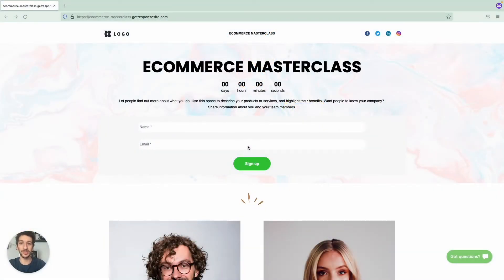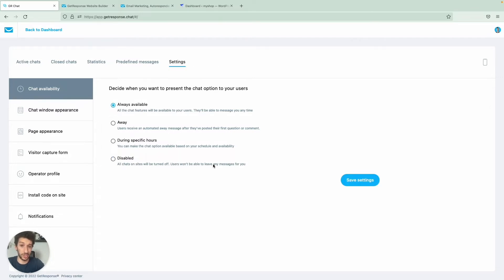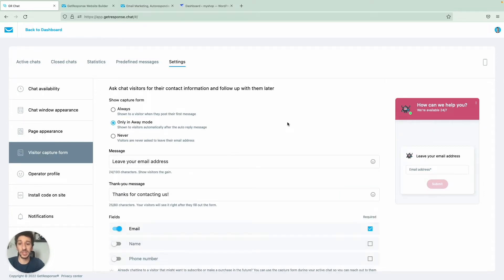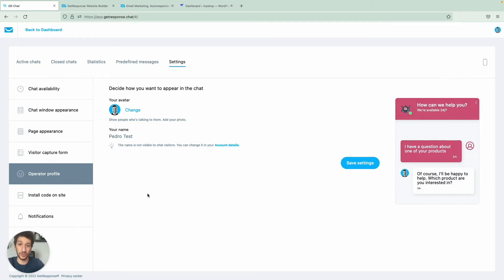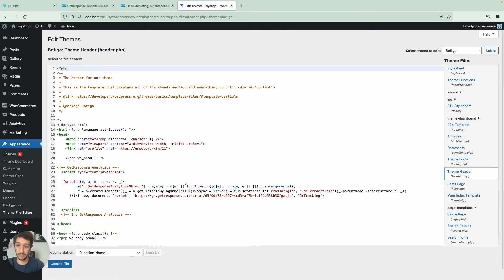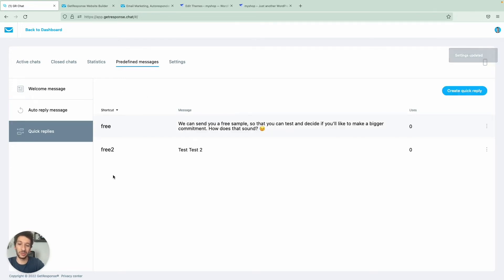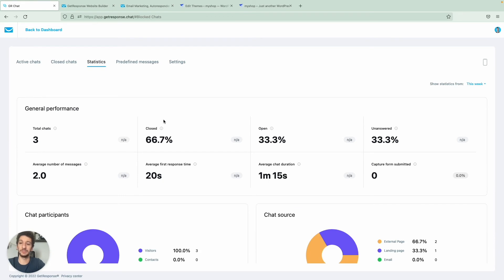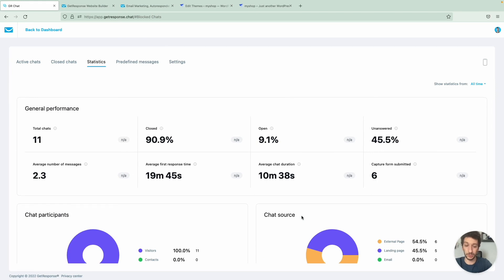How to use GetResponse Chats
In this video, Pedro Simão, our Product Content specialist, demonstrates how you can use a live chat in GetResponse. He walks you through the interface so that you know all the settings related to the chats, and how they work exactly.

You’ll also learn how to install a live chat in your pages, both in GetResponse, and on external pages that you have.

00:00 Introduction
00:16 How to use GetResponse Chats
01:01 Settings - Chat: availability
01:39 Settings - Chat: window appearance
03:09 Settings - Chat: page appearance
03:54 Settings - Chat: visitor capture form
05:26 Settings - Chat: operator profile
06:24 Settings - Chat: notifications
06:56 Settings - Chat: install code on the site
09:20 Predefined messages (how to reply to customers)
10:03 Auto replay messages
10:26 Quick replies
11:10 Active chats
12:16 Closed chats
13:13 How to block a contact from a chat
13:27 GetResponse chat statistics
14:35 How to add a chat to a newsletter
16:55 Create a Free-Forever account.